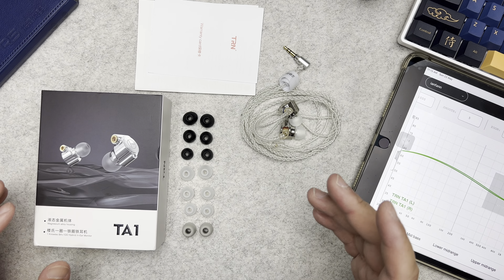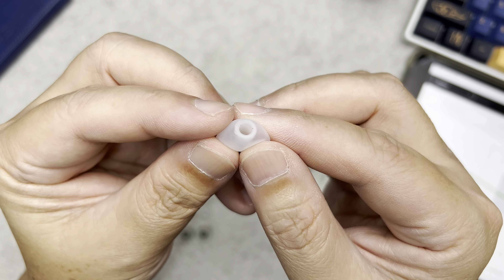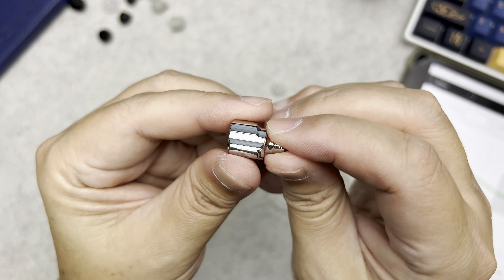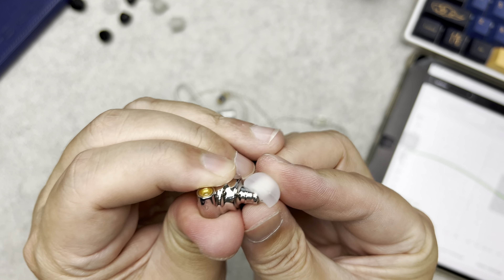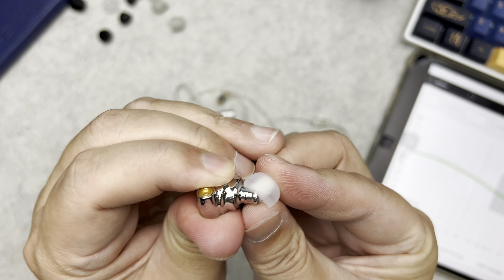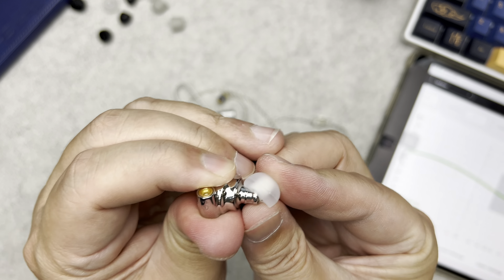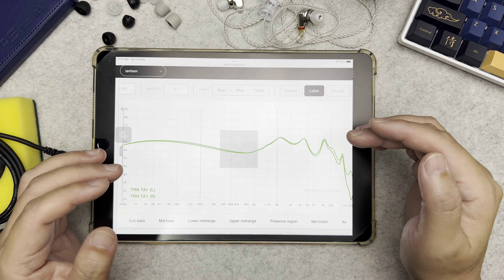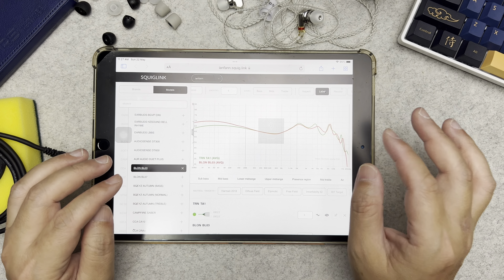TRN TA1 | REVIEW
A big thank you to TRN for sending the TA1 out for me to make this review possible!

Link to Buy TA1 from the official TRN aliexpress